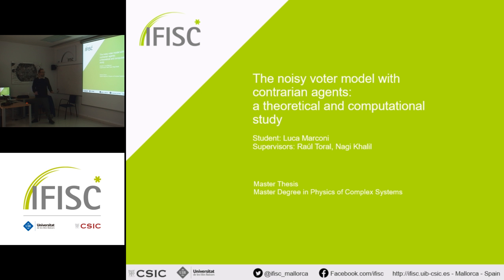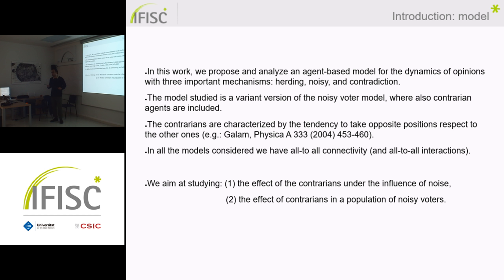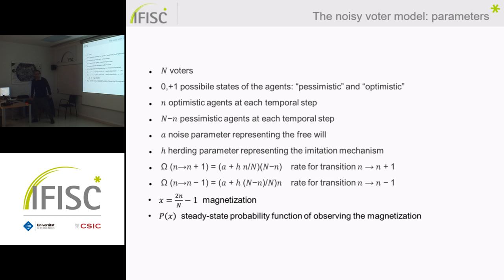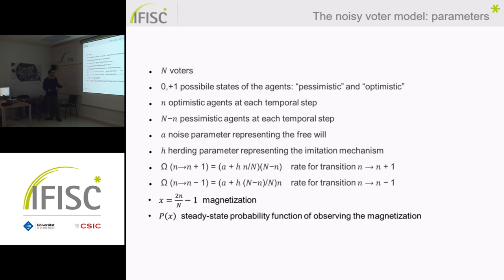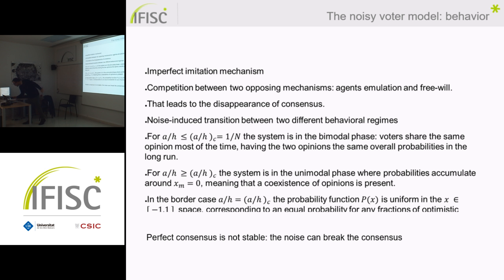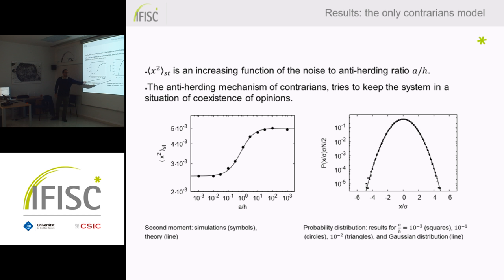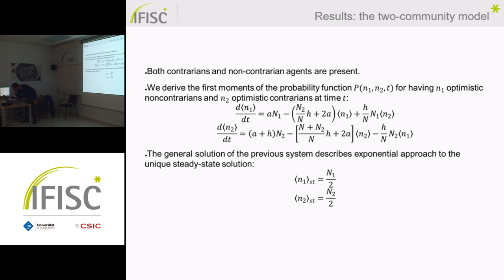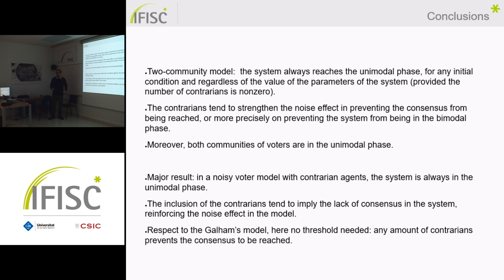The noisy voter model with contrarian agents: a theoretical and computational study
- By: Luca Marconi
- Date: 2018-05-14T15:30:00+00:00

 Master Thesis defense